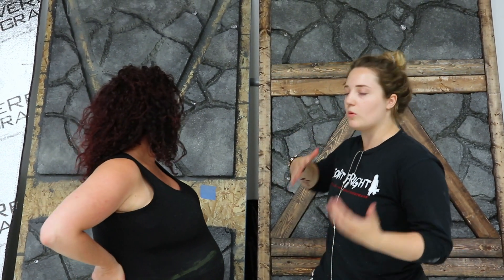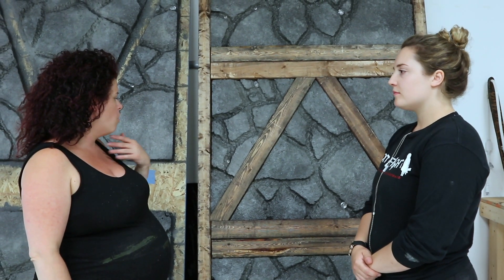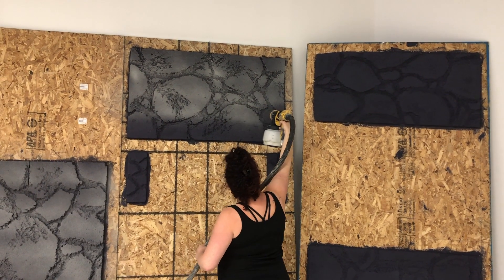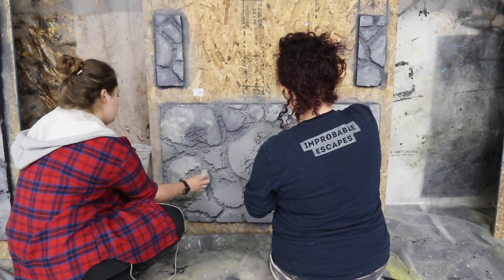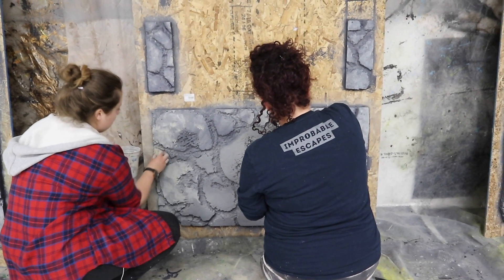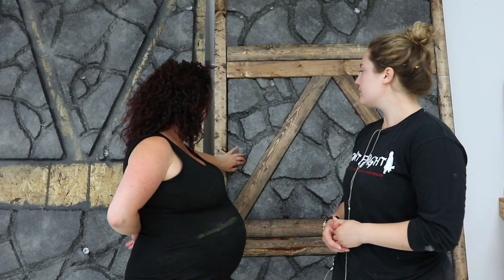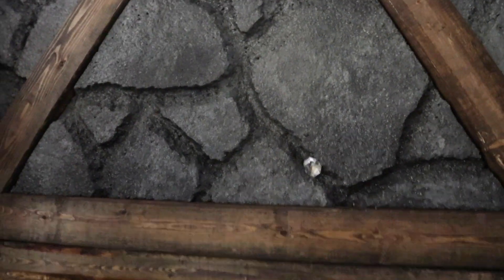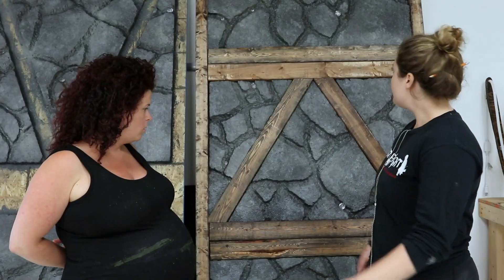DIY Escape Room Walls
Hey, hi, hello. It’s been a while! It’s time for another episode of Behind The Keys! We’re going to try to put out at LEAST one video a week, on Mondays (and hopefully on Wednesdays too!).

We’ve been busy building over at @wonderlandkingston. We are hoping to open up this fall in the west-end of Kingston!

We’re building all of our games from scratch, including the walls. For our upcoming game, Seven Dwarfs: Mining Mission, we handcrafted walls with glowing jewels. Curious about the process? Watch to learn!

We will be posting a lot of escape room DIYs in the coming months.

Track Info:

Title: Not For Nothing
Artist: Otis McDonald
Genre: Hip Hop & Rap